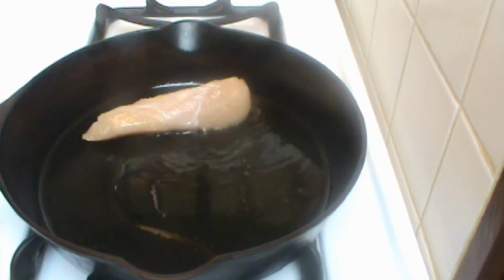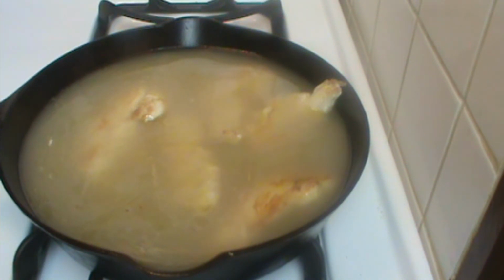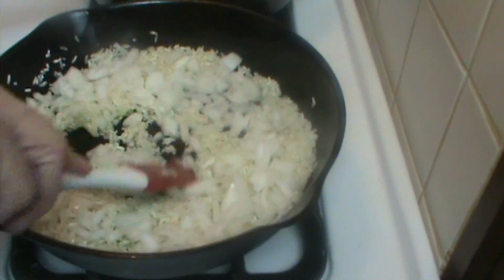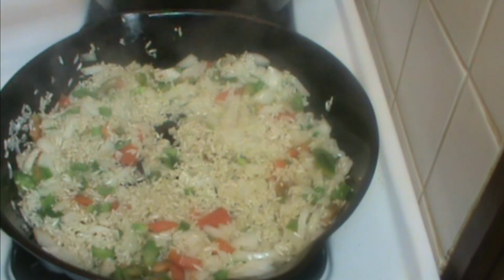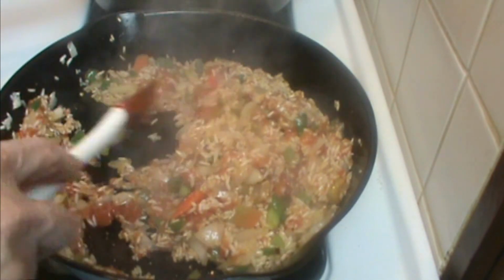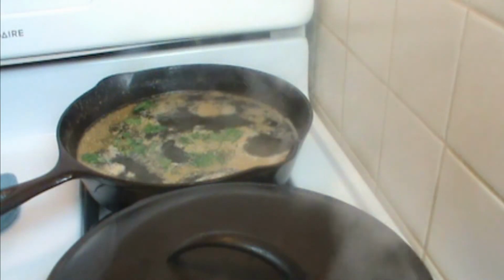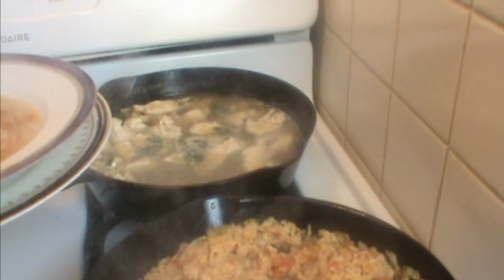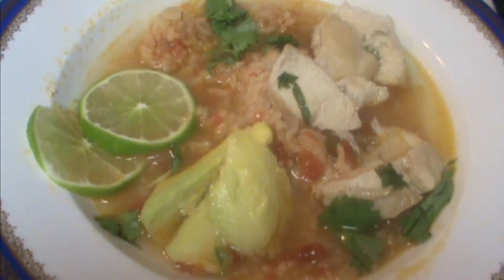Cooking From Scratch: Mexican Chicken Rice Soup (With Bonus Mexican Rice Recipe)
My favorite little Mexican Restaurant serves the best ever chicken rice soup.  I questioned the waiter on my last visit until I got the basics of the recipe.  This is the results.  The trick is in the rice!  I hope you enjoy this soup.

To find all my videos, and the blogs and vlogs of many good cooks, join us on Facebook at Vlogs and Blogs With Debbie and Friends

For hundreds of original recipes by our Facebook members, join us on Facebook at  Cooking From Scratch on Debbie's Back Porch.